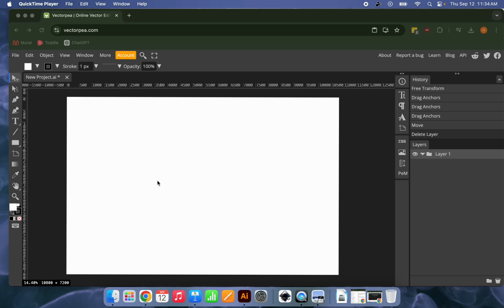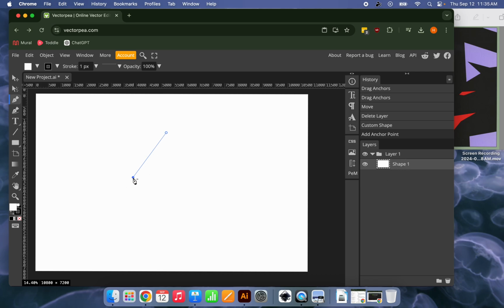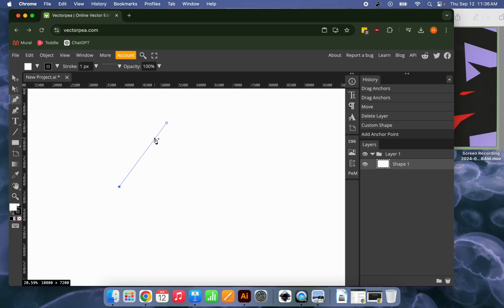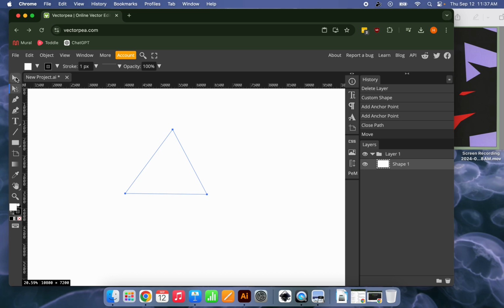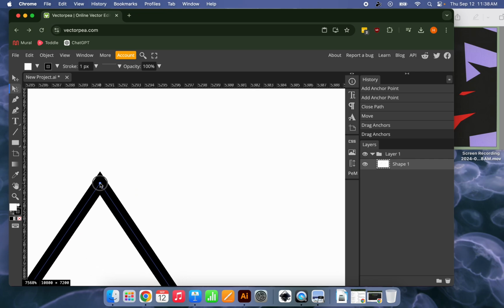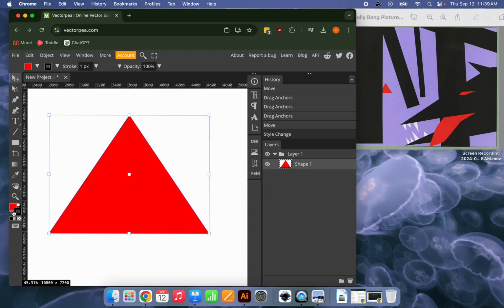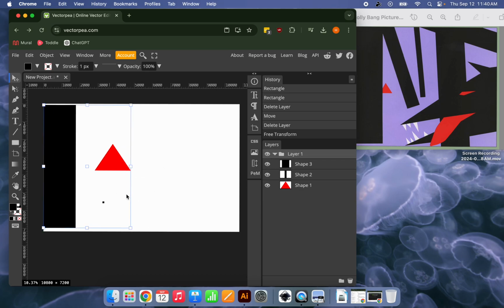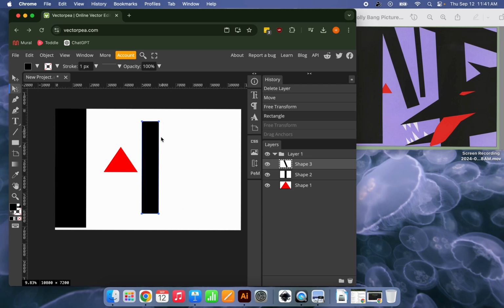2-How to make your image